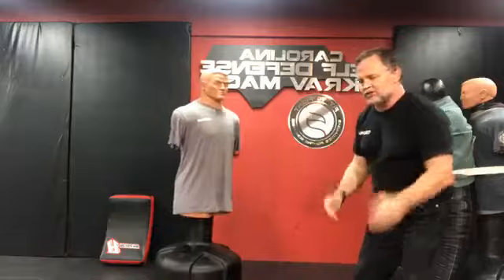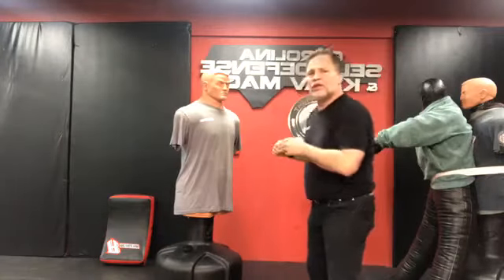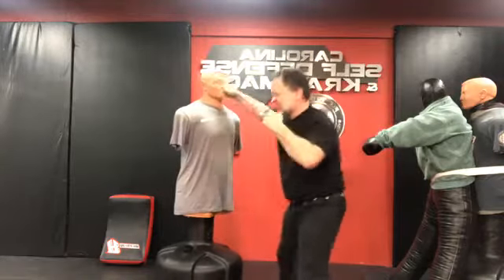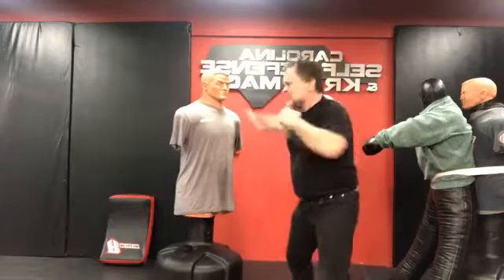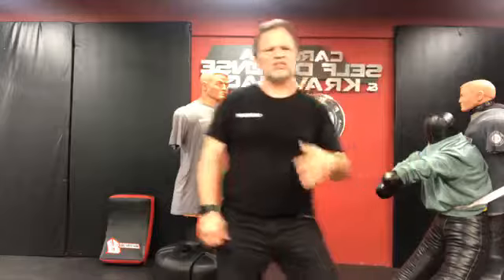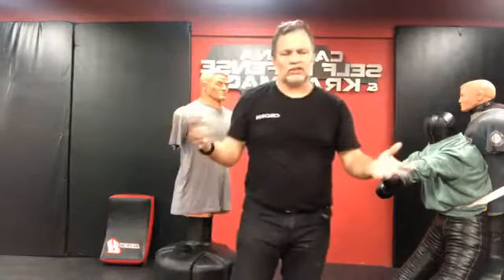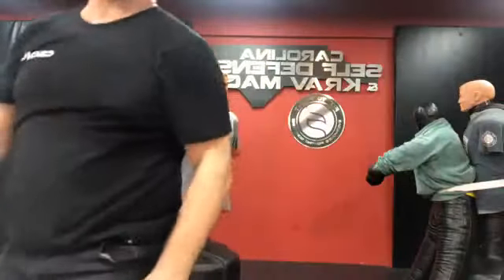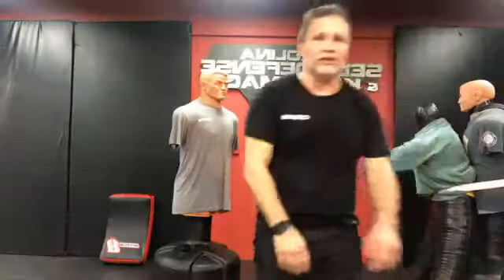Krav Maga Class: Set-Ups (2)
CSDKM Livestream Krav Maga Class on Set-Ups, 5/21/20